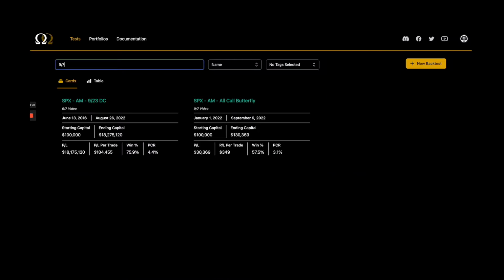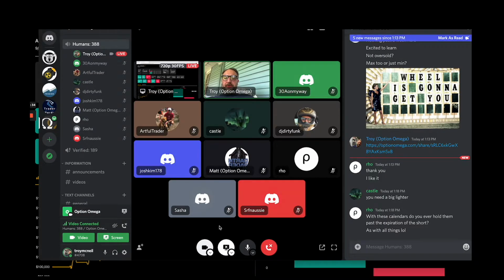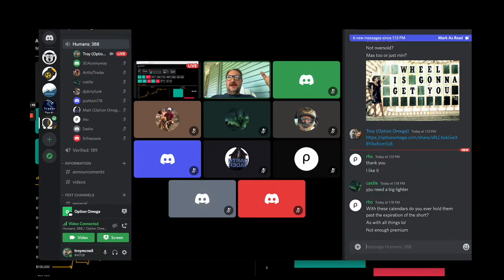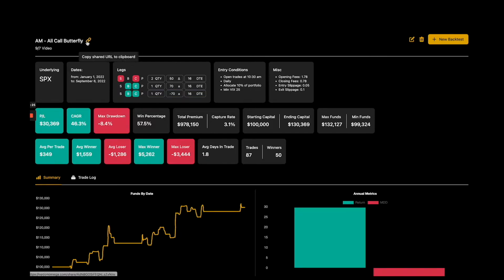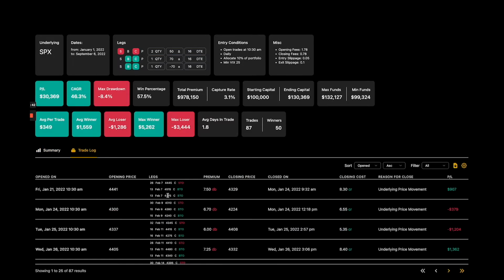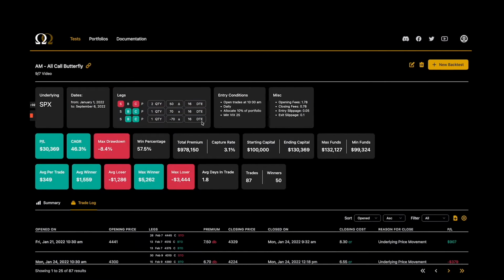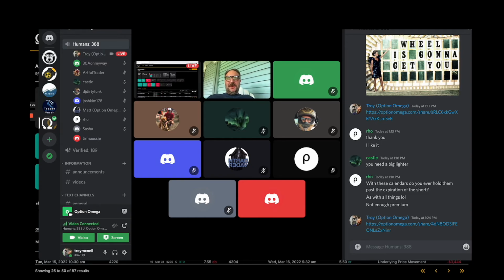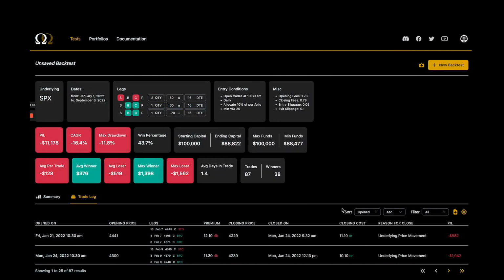Option Omega Cigar Lounge 09.07 (Call Butterfly Backtest)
Troy looks at a call butterfly in this except from the Cigar Lounge on 9/7/22. Cigar Lounge is free hangout on the Option Omega discord. Subscription not required.

Cigar Lounge excerpts are exited for content, clarity and length.

Option Omega is an options backtester for backtesting index options on SPY and SPX. We use 1-minute historical data for fast, powerful backtesting to quickly optimize and refine options trading strategies in a modern, simple to use, customizable web app.   (We started with 5-minute historical data, so some of the older videos are using 5-minute data).

Subscriptions are available in monthly or annual plans. Find out more at optionomega.com